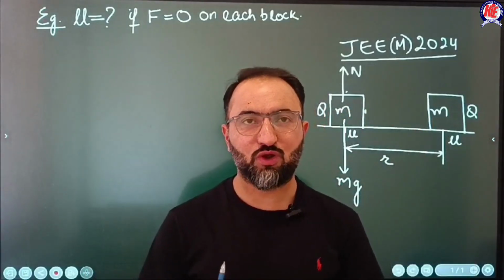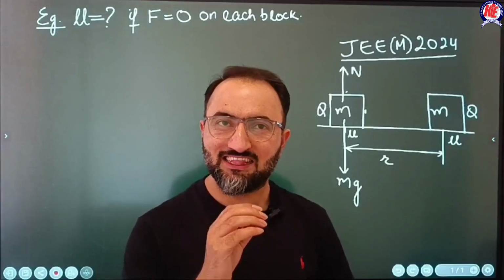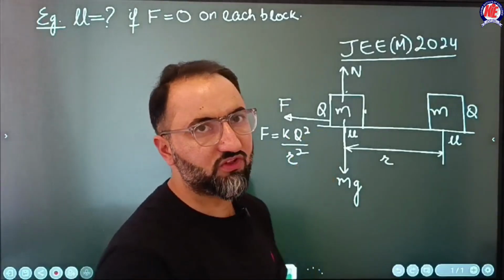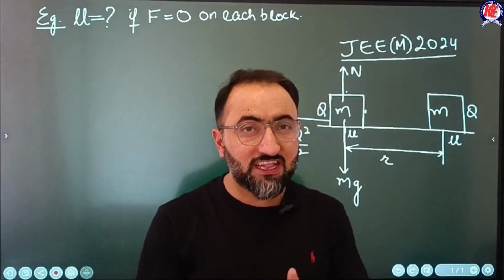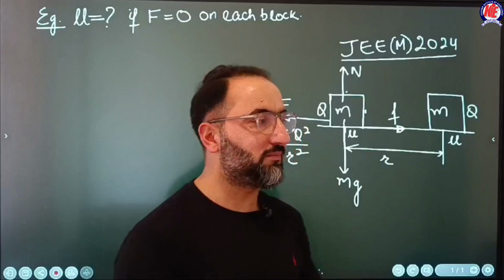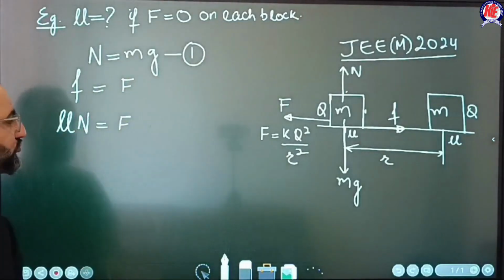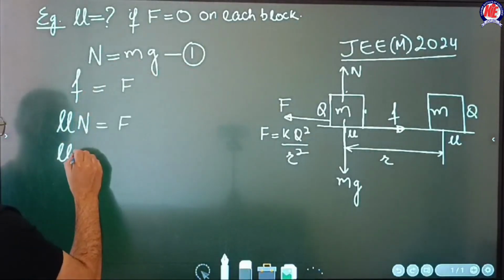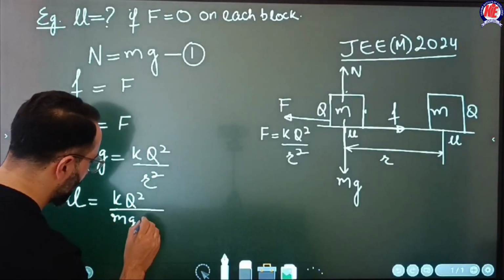Ikhlaq Sir Physics